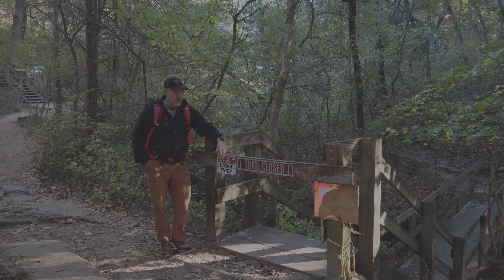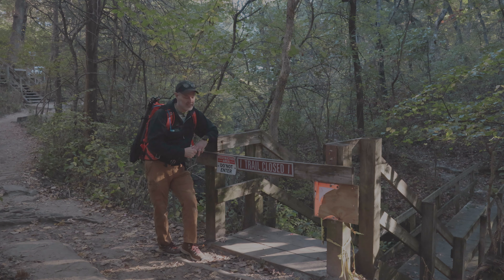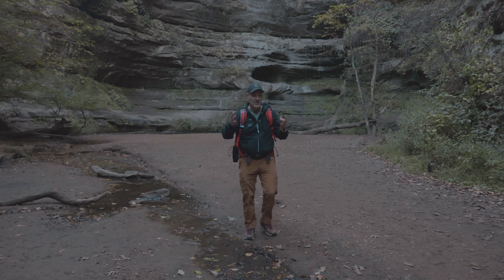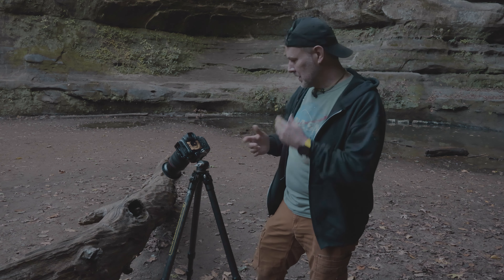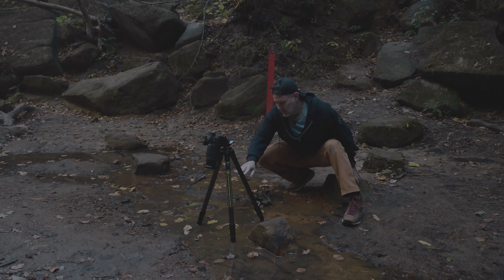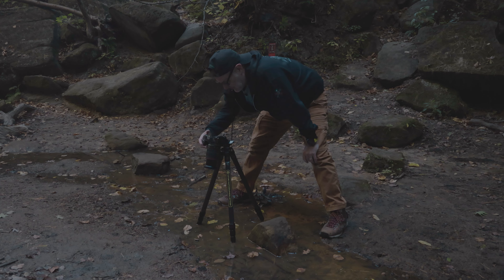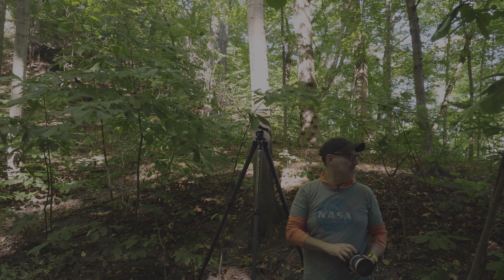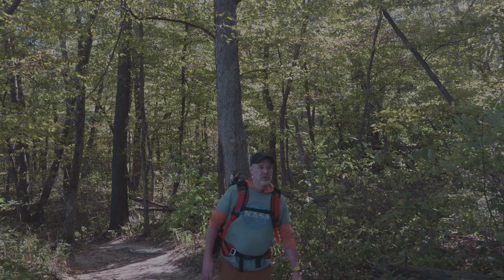Patience.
After a bit of a hiatus, I learned to be patient with my surroundings and myself. Woodland photography in Starved Rock State Park, Oglesby, IL.

to see more of my work. Please consider signing up for the mailing list. I will send you a copy of my blog once a month and keep you updated on any new or upcoming events.
Thank you for your time and for your support.

The gear I use:
RF 15-35 F2.8L USM
RF 24-105 F4L IS USM
RF 70-200 F4L USM

FLM CP-30 Tripod
Really Right Stuff BH-30 Ball Head

Kase Wolverine Filter System